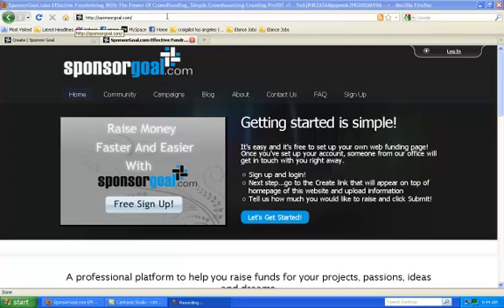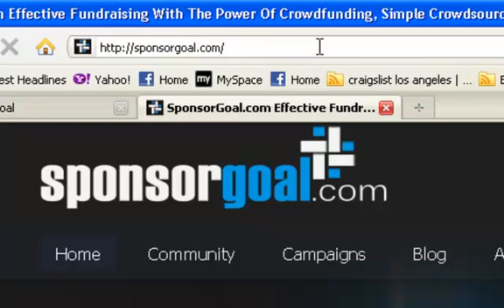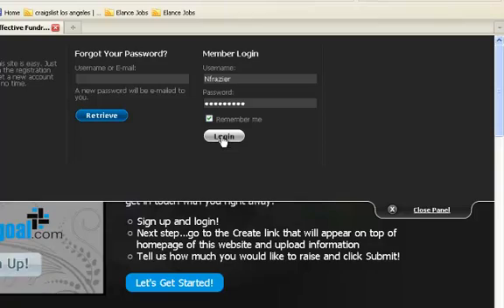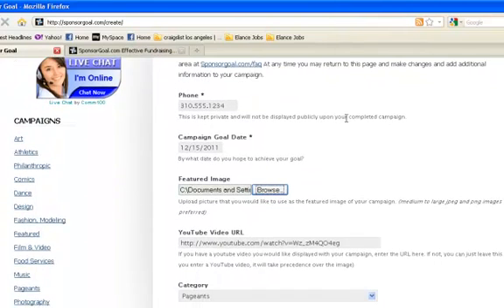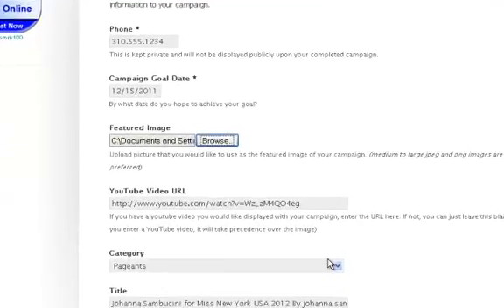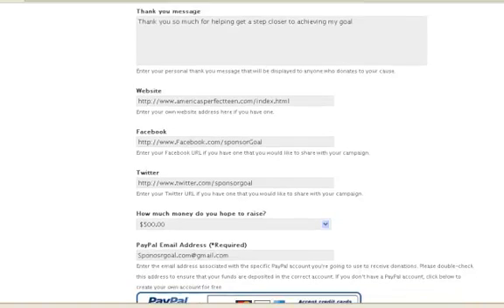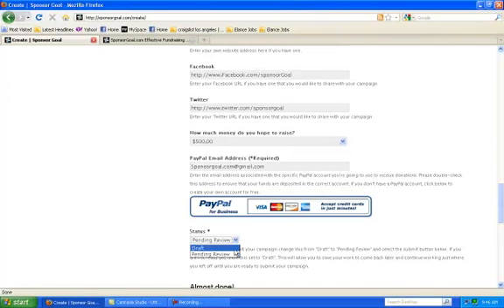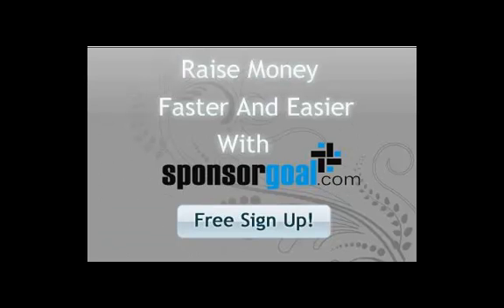SponsorGoal.com Fundraising Campaign Setup Tutorial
Step 1. Type in as your URL
Step 2. Click the Login link on the right side of the homepage.
Step 3. Enter your Username and Password and click Login.
Step 4. Click the Create Link on the right side of the menu.
Step 5. Complete the information fields and tell everyone more about your goal!
Congratulations you set a goal with SponsorGoal.com and now you can share your goal with family, friends and fans! Don't forget to update everyone on whats going on with your goal and connect with other goal setters on fundraising tips and topics!
to get started!